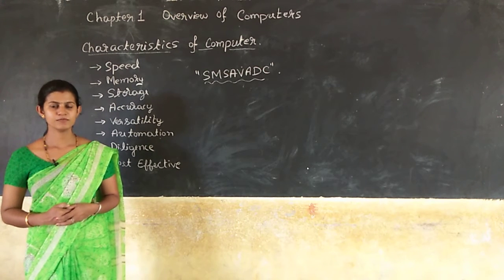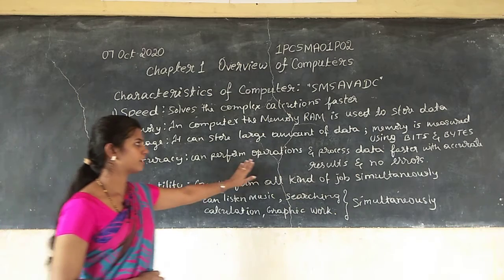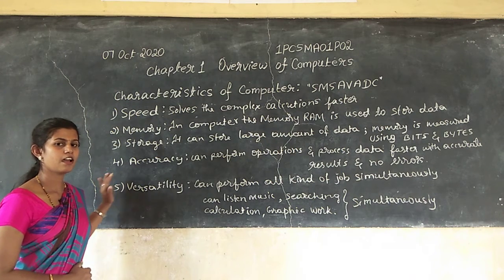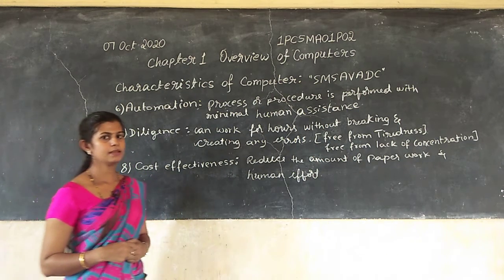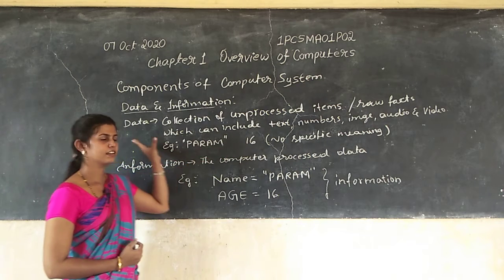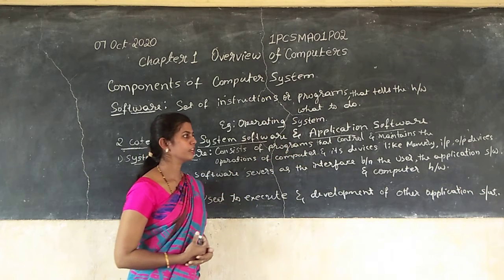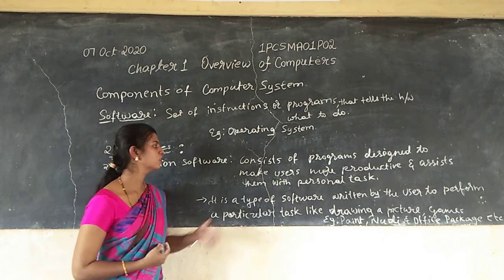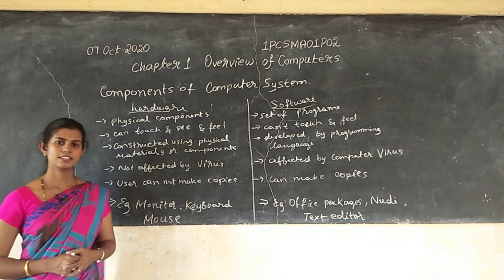Vidyarashmi 3\Class I PU\Computer Science\Mangala\Chapter 1\Part 2 1PCSMAC01P02